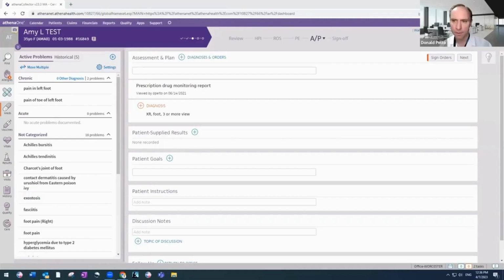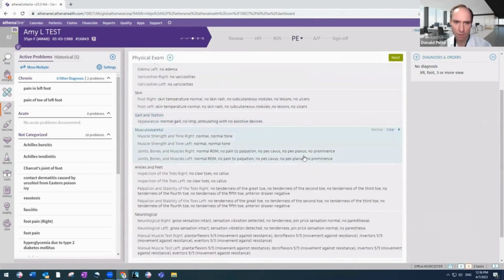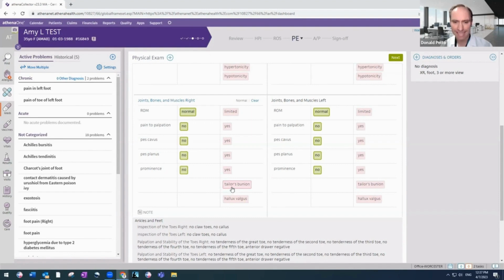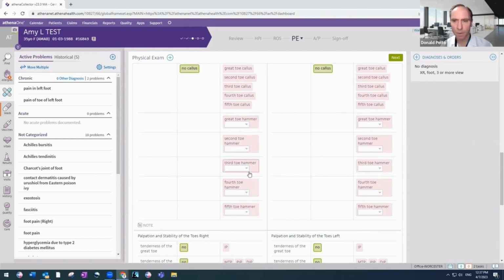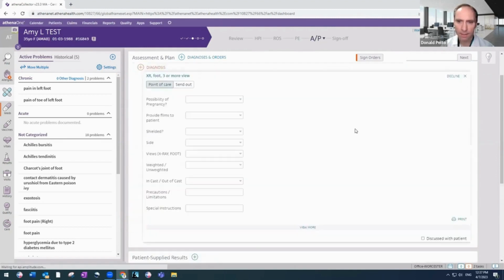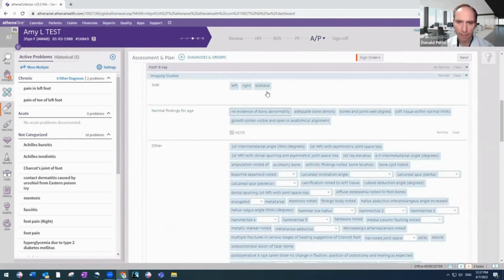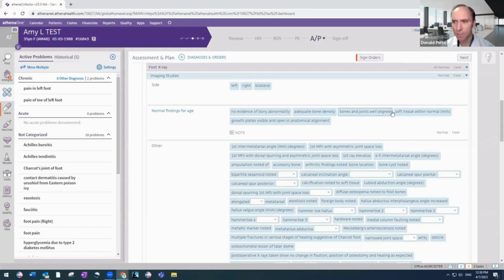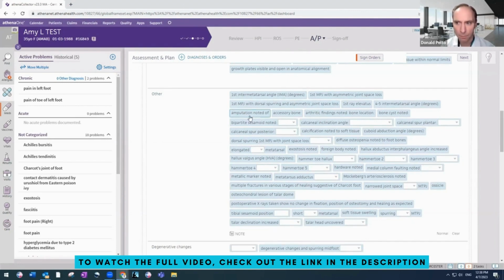[PMM] #49 - Scribe Training - Documenting Exam Fundings